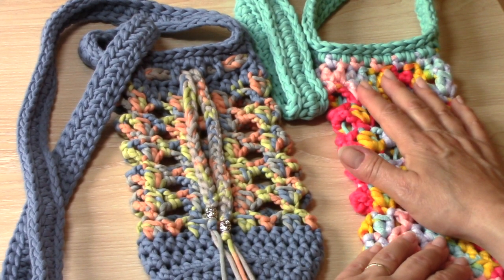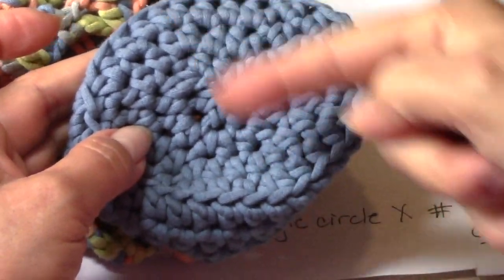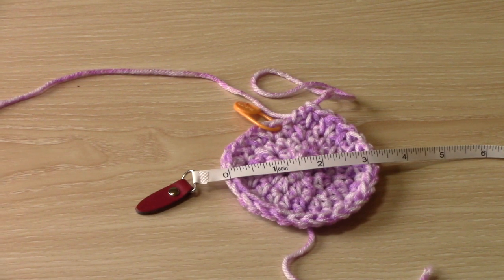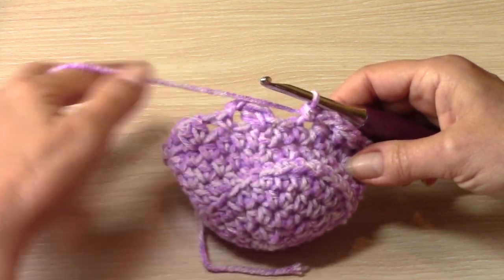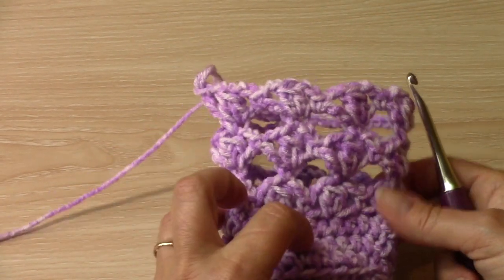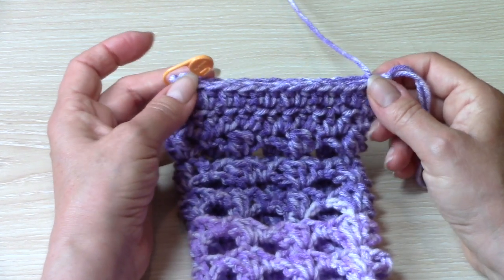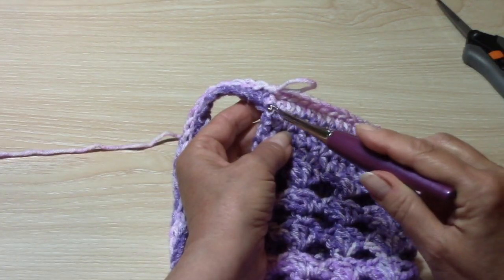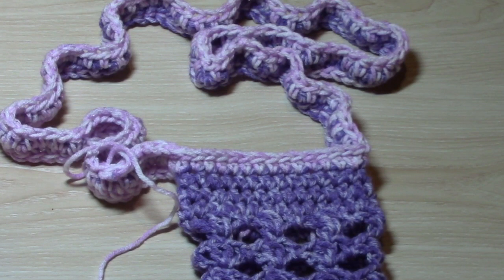Crochet Water, Wine Bottle, Tumbler Bag, Cozy or Crossbody Tote / 3 sizes!! ~ Part 1 bag & strap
Welcome to Cabin Fever Crochet!  A Yarn-Happy Little Getaway & Beyond!!
A fun & functional quick project bag...just in time for Summer gatherings, or carrying anywhere to be hands-free!  Makes really nice "thank you", "just because" or hostess gifts, too!  Link to Part 2 for optional extras TIME STAMP and Links Below, to Written Patterns and CFC Logo Tote/Project Bags + Lots to check out in my Playlist!  🙌 See you again soon, for a variety of tutorials, tips, reviews, demos & more, with slices of other life's interests along the way!

⏰ TIME STAMP Reference Guide:
00:00 ~ 08:21 / Pattern Overview & Yarn Suggestions
08:21 / Sizing Your Bag
11:43 ~ 18:35 / Base Rounds (1 through 3 or 4)
18:36 ~ 23:18 / Side-Wall Rounds
23:19 / Set-up Round 1 of Pattern
26:49 ~ 31:49 / Pattern Repeat Rounds 1 & 2
31:50 ~ 35:57 / Recapping Above Repeat Rounds
35:58 ~ 41:42 / 3 Finishing Rounds  (incl. opt. cinch tie opening)
41:43 ~ 53:52 / Creating 1st Side of Strap
53:53 ~ 59:54 / 2nd Half of Strap
59:55 / Closing Thoughts for Part 2  (optional extras)

🔑 LINKS:
Beautiful Logo Tote/Project Bags & Written patterns! (more coming soon)